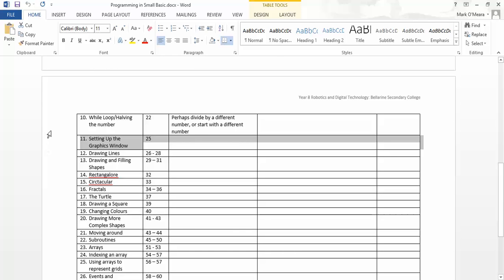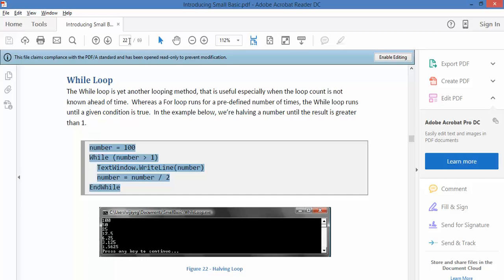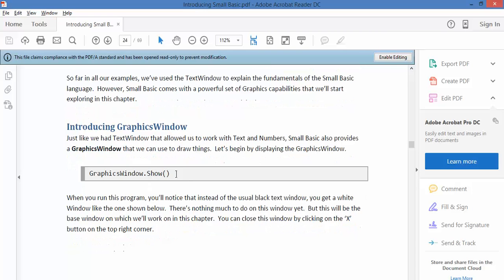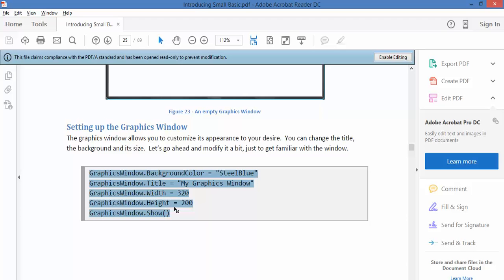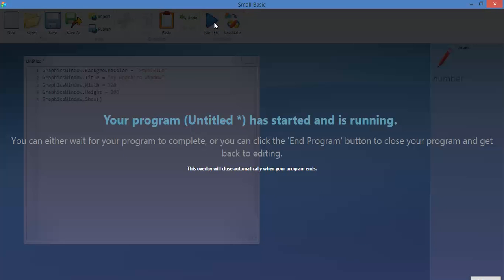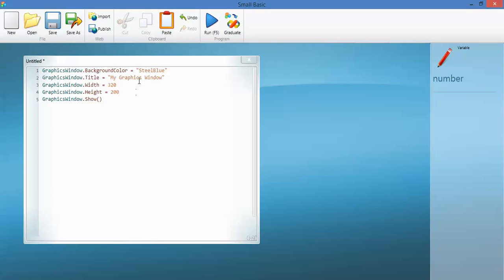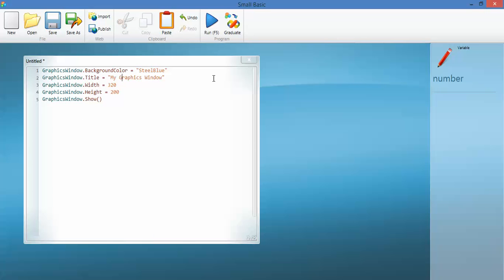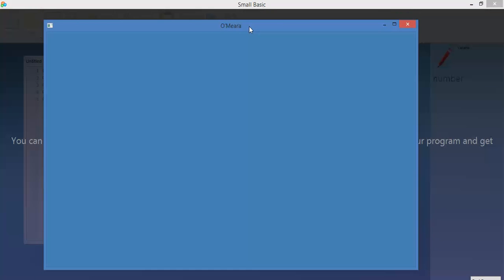11 Make a Graphics Window (Small Basic Tutorial)